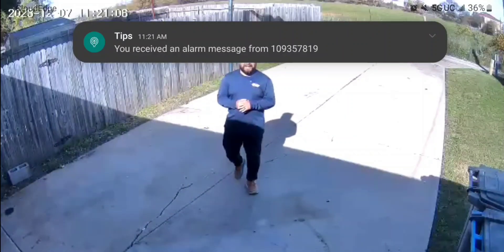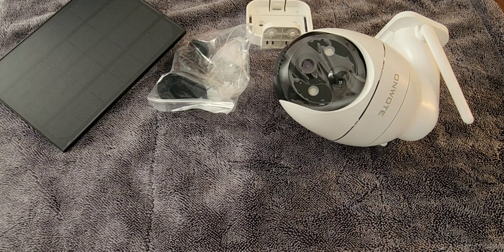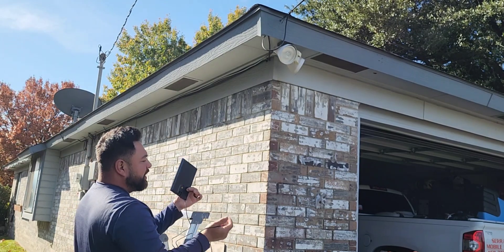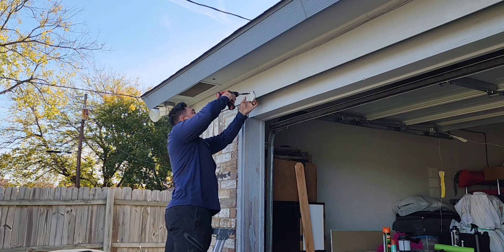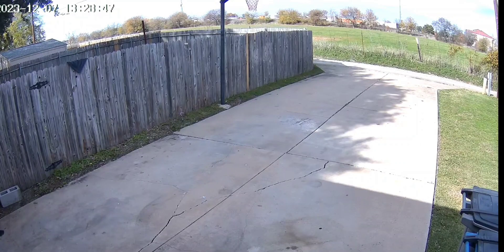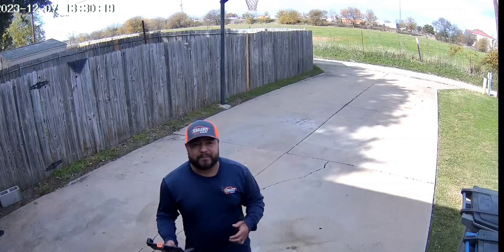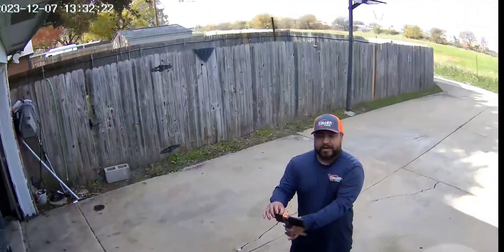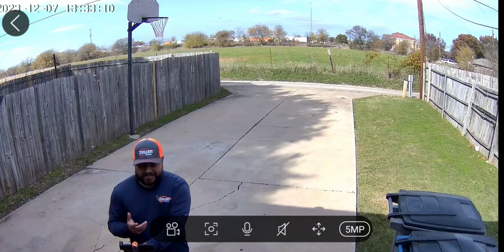ONWOTE wireless security camera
have you been looking for a surveillance camera? Today, I go over the ONWOTE WIRELESS CAMERA!! At an amazing price

wireless camera: https